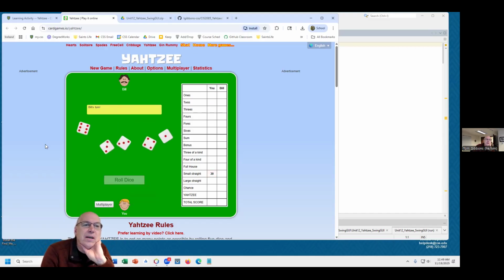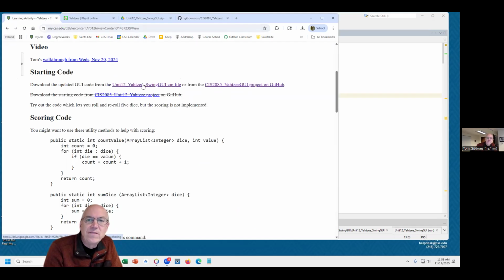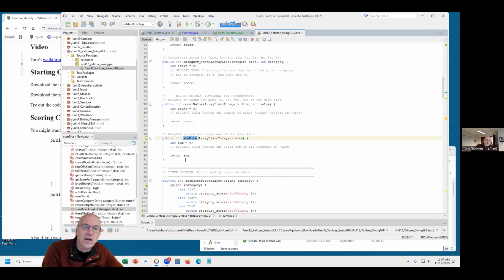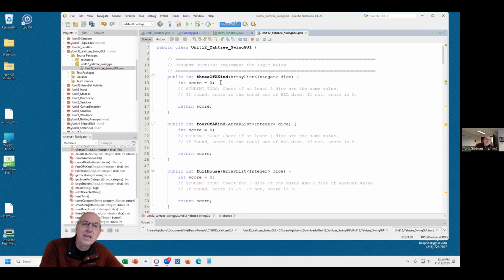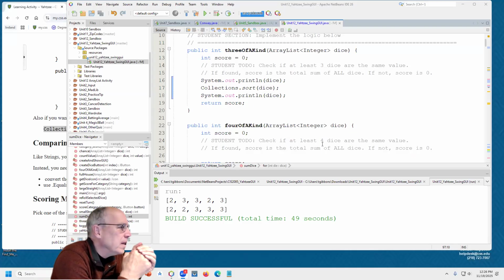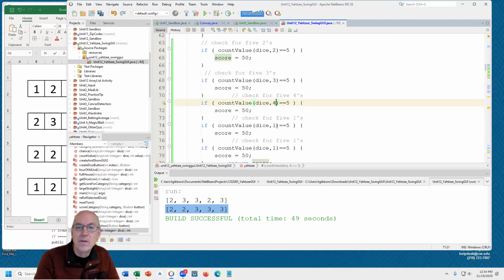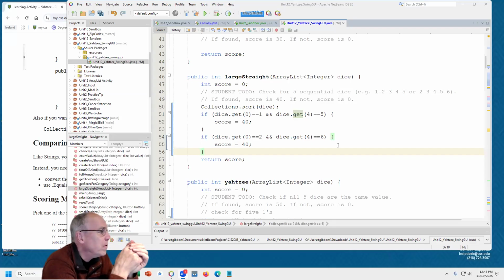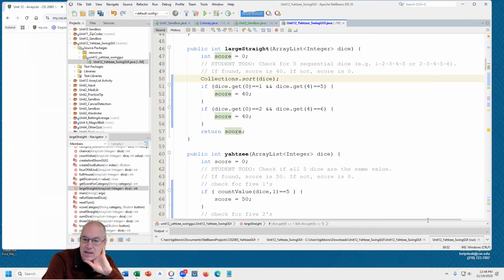CIS 2085 Zoom recording from Weds, Nov 19, 2025